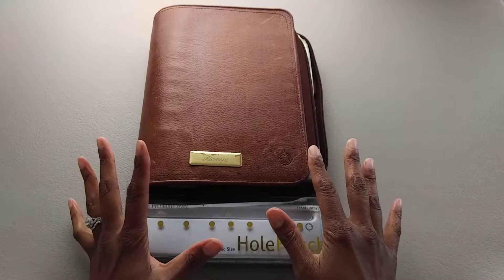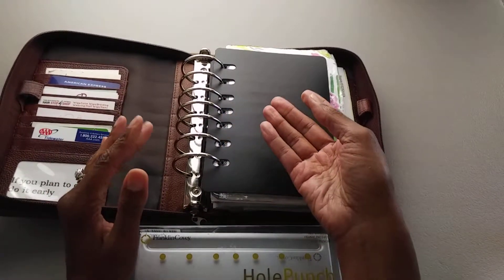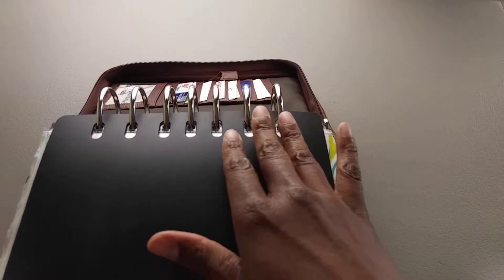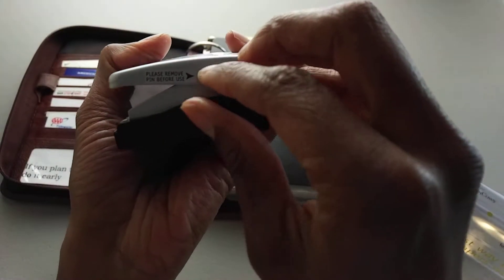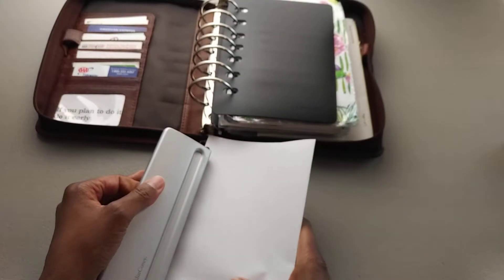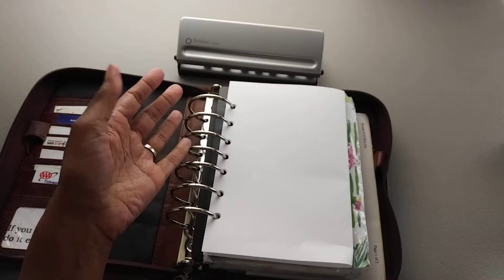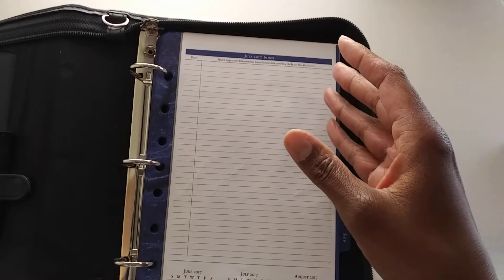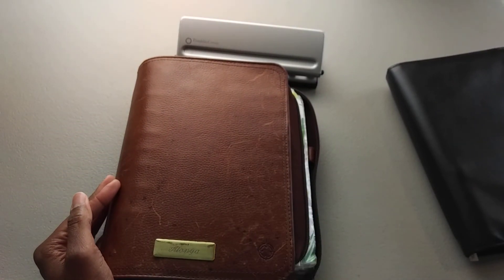Franklin Covey Planner Metal Hole Punch in Classic Size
In this video I talk about my hole puncher for my Franklin Covey Leather Unstructured planner binder.